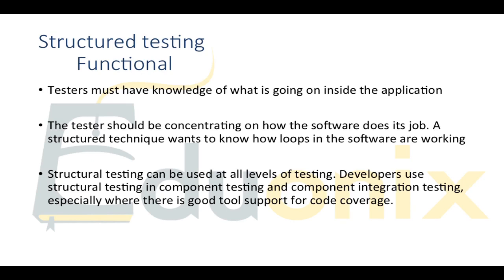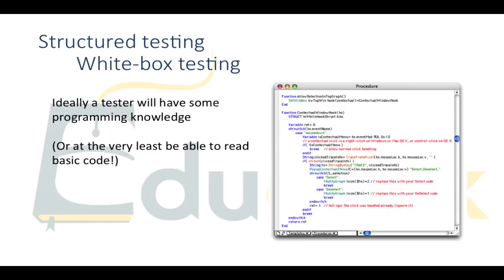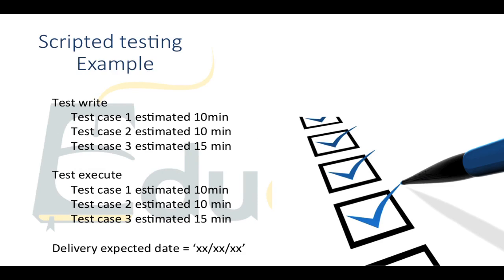Approaches to Testing Part 9| Software Testing| Manual Testing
Software Testing Approaches

Our Software testing tutorial includes all topics of Software testing such as BlackBox Testing, WhiteBox Testing, VisualBox Testing and GrayBox Testing.